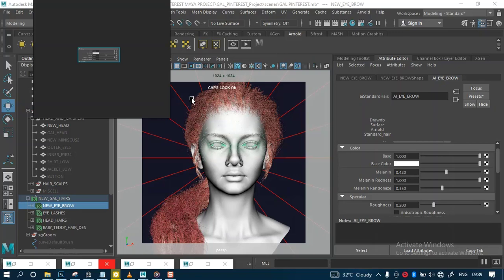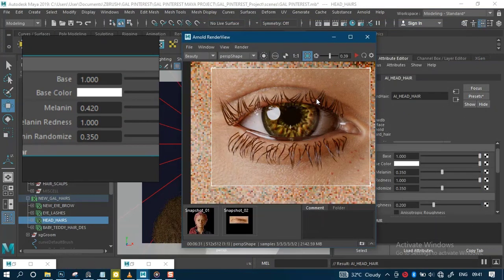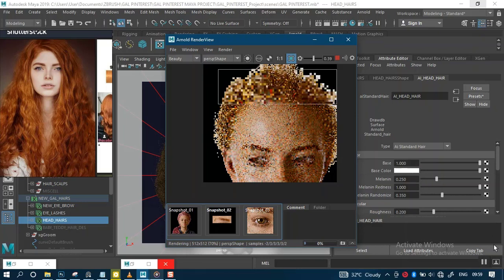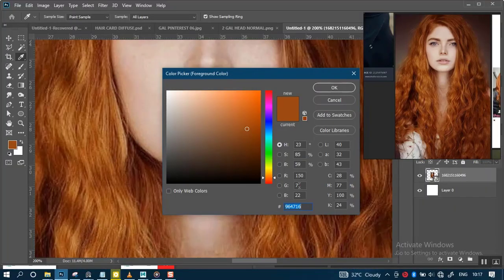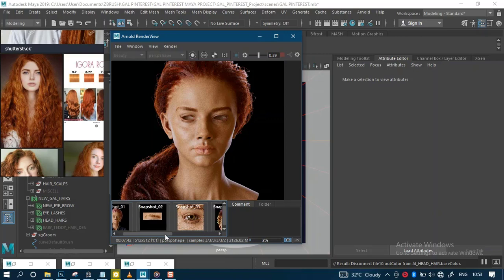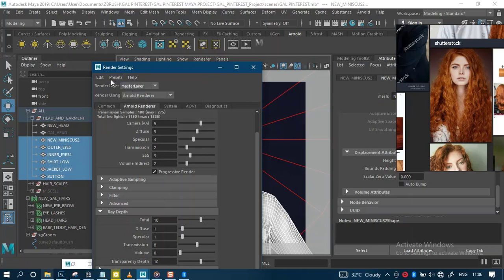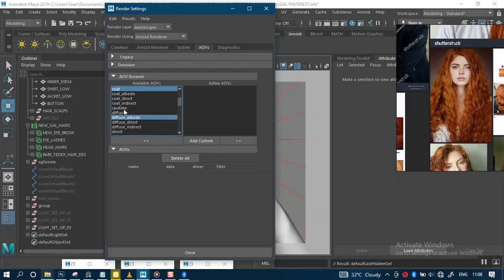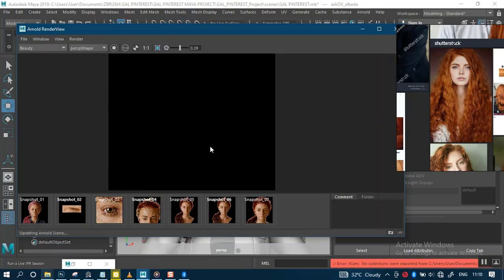62 MAIN HAIR SHADER RENDERING ARNOLD FOR MAYA REALISTIC 3D FEMALE FACE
62 MAIN HAIR SHADER RENDERING ARNOLD FOR MAYA REALISTIC 3D FEMALE FACE